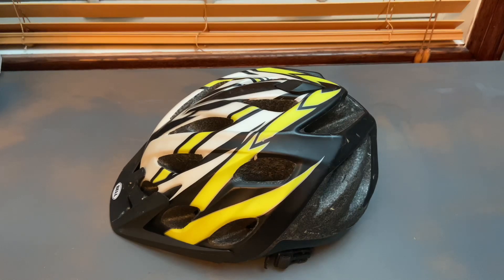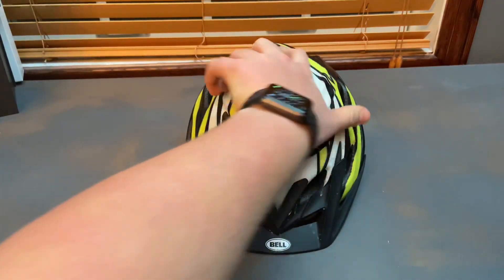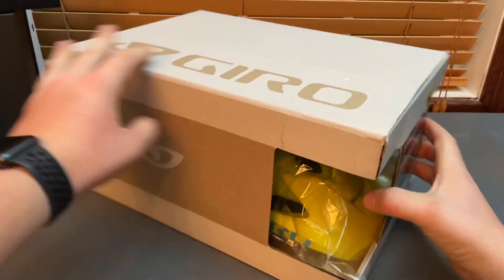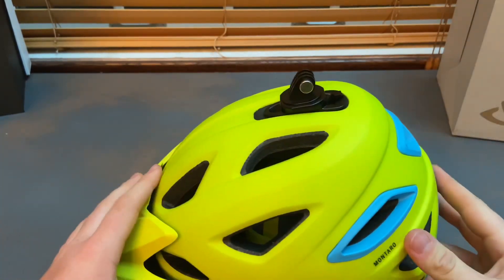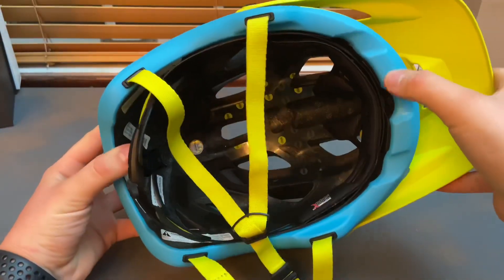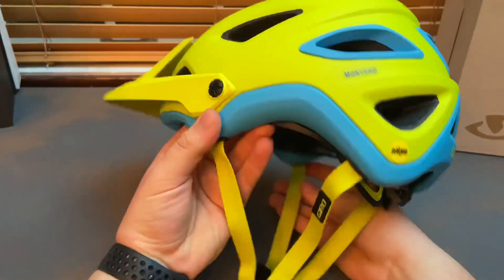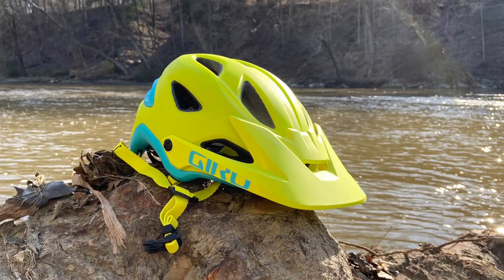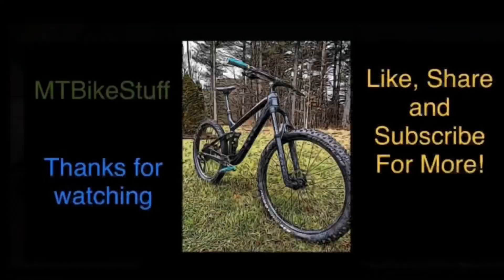Giro Montaro MIPS Helmet Review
Although today’s video isn’t super exciting, it does cover a VERY important aspect of mountain biking...and that is noggin protection.